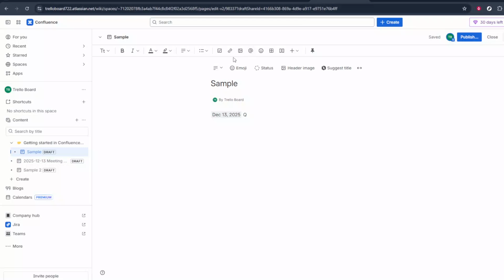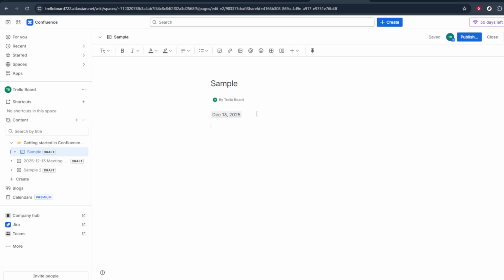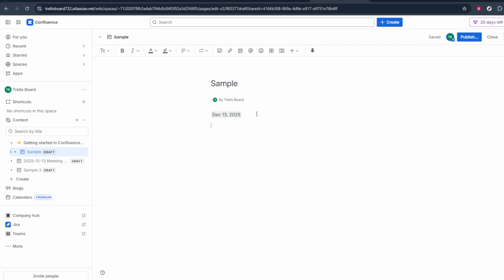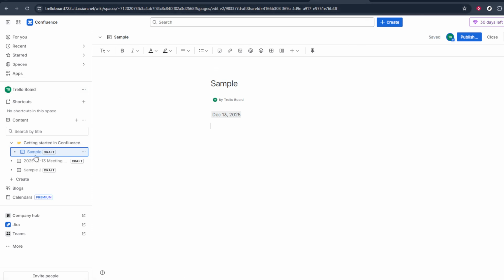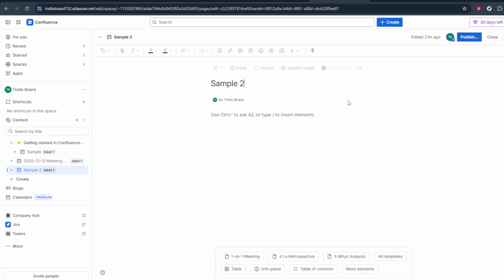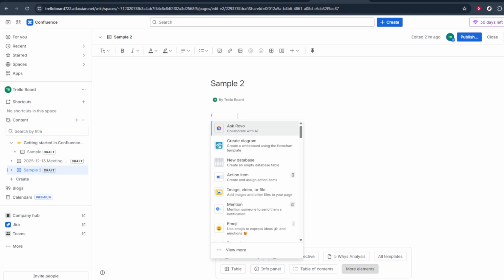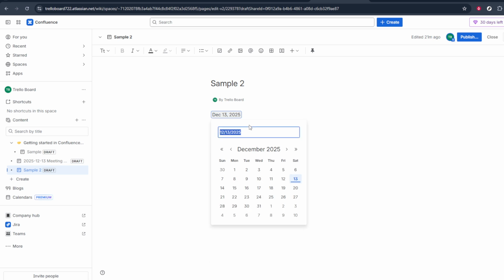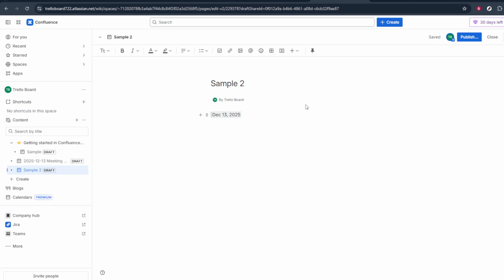How to Add a Date in Confluence (2026 Guide)